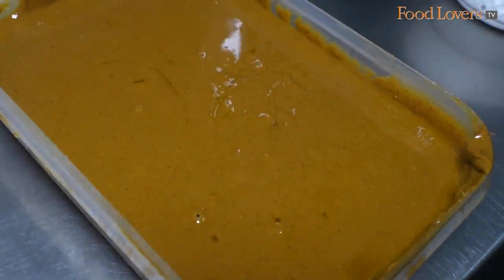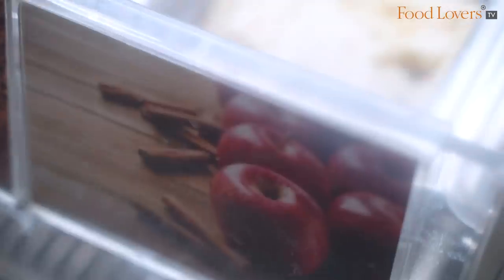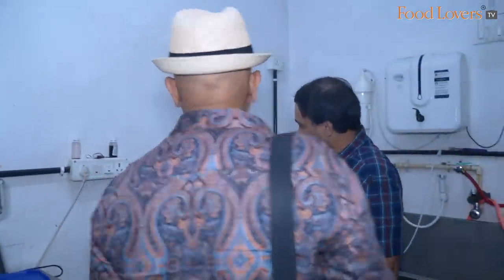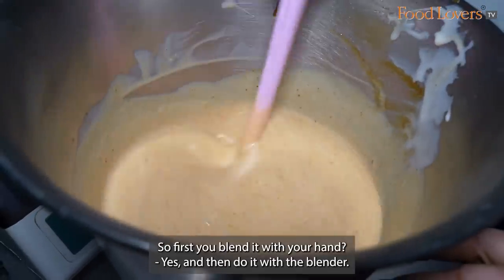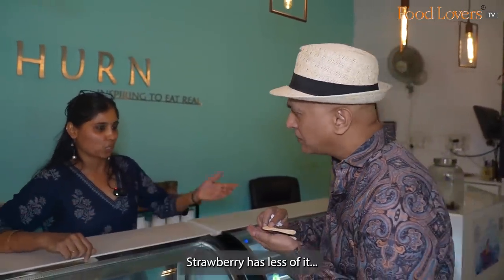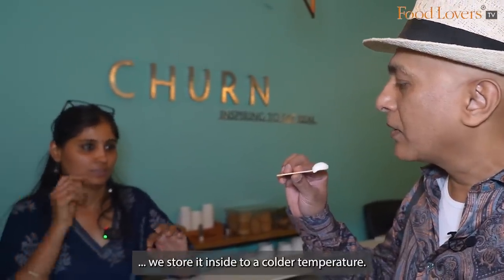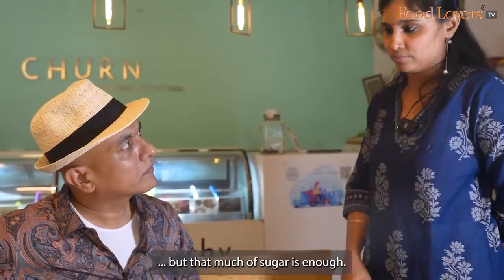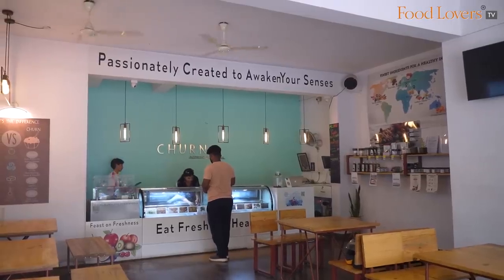This Couple Makes 100% Natural Ice Creams! CHURN Bengaluru | No Artificial Colours Or Flavours!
When Vani, a dietician, and her husband, Harsha, a IT professional, chanced upon an ice cream churner at an exhibition in Bengaluru, they saw in it an opportunity bring to fruition their plans of creating 100% natural ice creams, made only with fresh fruits and nuts, sans any artificial flavours, colours or additives. A trip to Italy to learn the art of making gelato, low fat ice creams, followed by months of honing recipes at home, led to the birth of their ice cream parlour, Churn in a leafy bylane of RMV 2nd Stage. The ice creams here are made fresh everyday using only seasonal ingredients. Although Churn has its share of loyal patrons in and around the neighbourhood, their ice creams are perhaps unknown to most of Bengaluru. I visit Churn to meet the friendly couple, learn the art of making gelato and taste every flavour that’s in the store.

Hope you enjoy this episode. Support small businesses. Take care; stay safe and strong. Happy eating!

Apple Pie
8.5/10

Strawberry
9/10

Wood Apple
8/10

Blackberry
7/10

Cashew
10/10

Nutella
9/10

Mocha
8/10

Dark Chocolate Brownie
9/10

Grape
8.5/10

Gulkand
8/10

Salted Caramel
10/10

Vanilla
8/10

The ice creams are priced between Rs. 100 and 120 per serving.

Kripal Amanna
Gourmet On The Road & Founder, Food Lovers TV

Churn Ice Cream, 146, ISRO Rd, off New BEL Road, AG's Layout, R.M.V. 2nd Stage, Bengaluru, Karnataka 560094; tel
Timings: 1pm to 11pm

SUPPORT FOOD LOVERS
If you enjoyed this video, please consider supporting Food Lovers TV by joining our membership community on YouTube by hitting the ‘join’ button below or on the home page. You could pledge a nominal sum and receive special privileges like behind the scenes footage, shoot updates, access to live q&a’s and more.

Our vision at Food Lovers TV is to be India’s most vibrant, and more  importantly, trusted food content platform. As you may be aware, content on Food Lovers TV is free of commercial constraints as guided by our credo: truth in food. We seek out deserving stories to be told sans any financial consideration from eateries featured. We have chosen not to put up a paywall as we want our rich content to remain accessible to all. Independent food journalism – free for everyone, supported by those who can.

A/c name: Hospitality Initiatives India Pvt. Ltd.
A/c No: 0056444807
IFSC code: CITI0000004
Bank: Citibank N A
Branch: M G Road, Bangalore, Karnataka, India

Tuhina Roy
You too can be part of the Food Lovers Patron Network. to join the Food Lovers family

Members of Food Lovers TV Family on YouTube Community:
Saptagirish Noshikunte

You too can be part of the Food Lovers YouTube Community. to join the Food Lovers family.